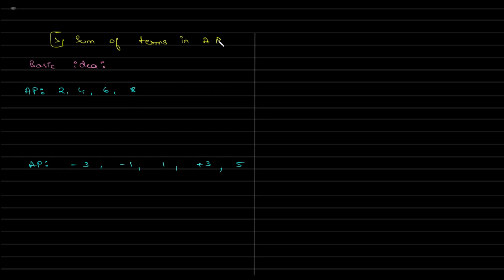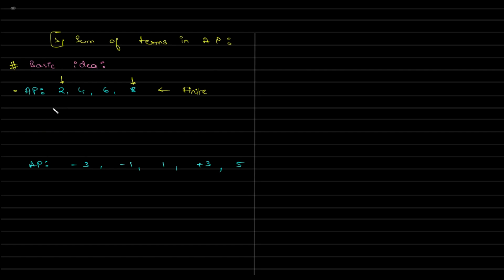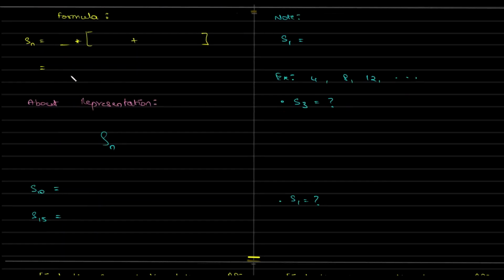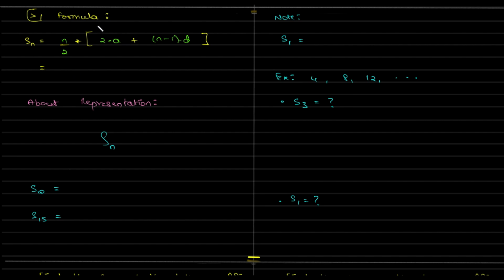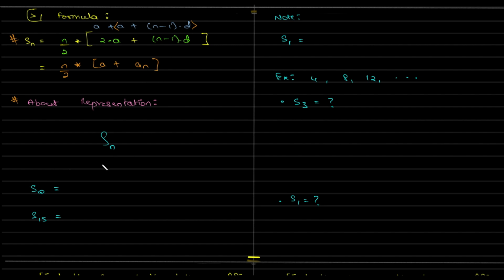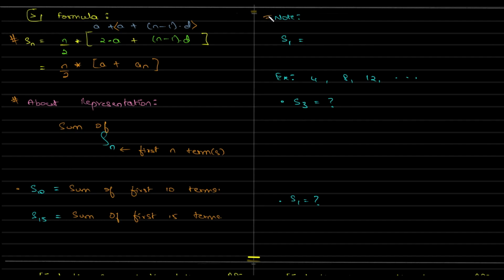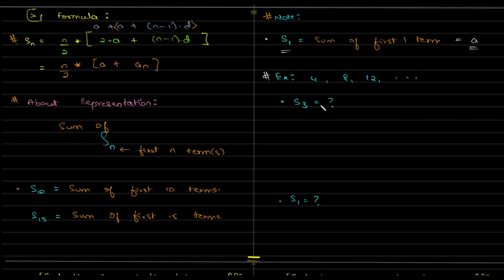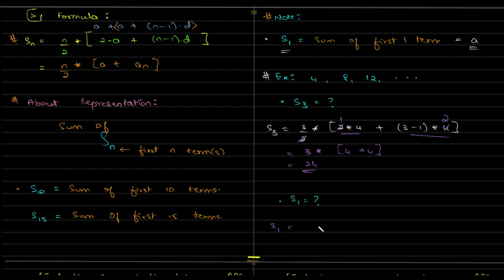5 03 A 1 Sn Introduction E